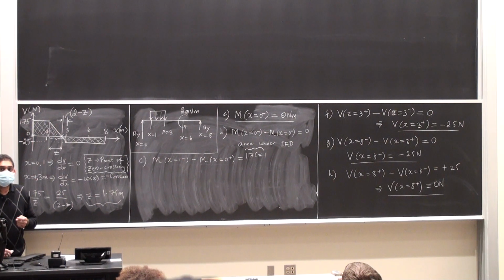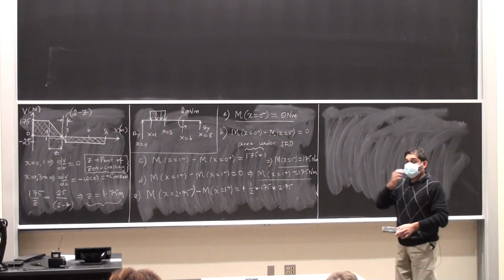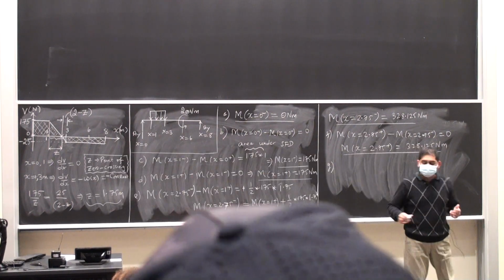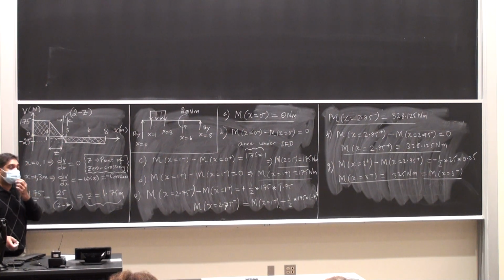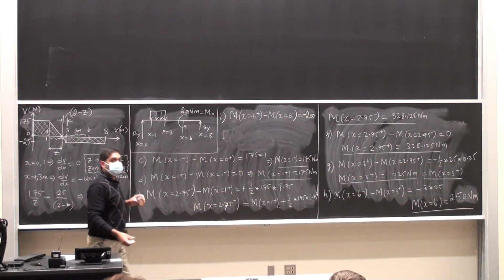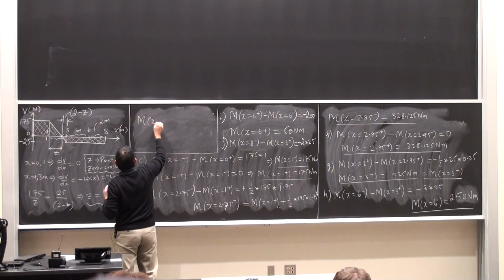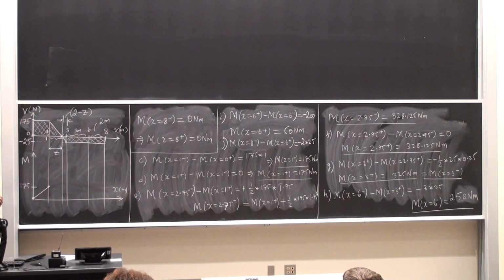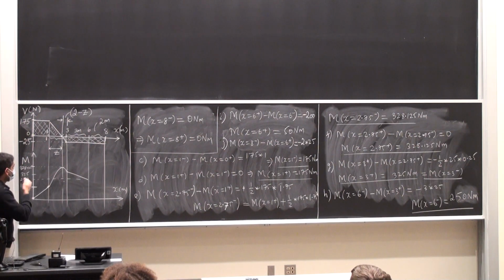ME 2020 Lecture 25 (10/25/21), Part 2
We looked at SFD and BMD